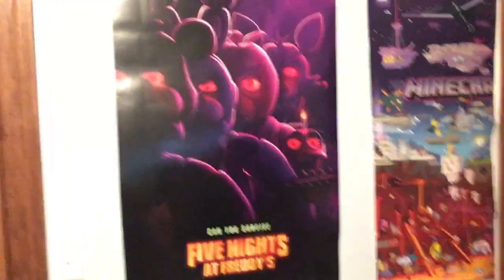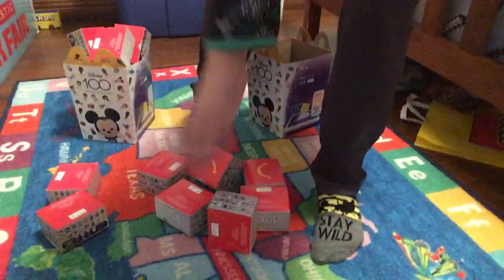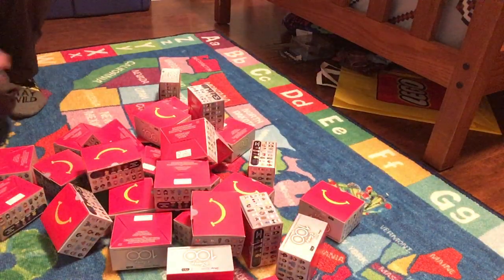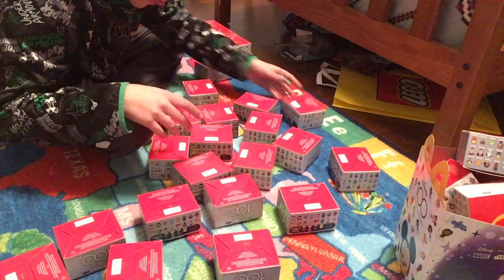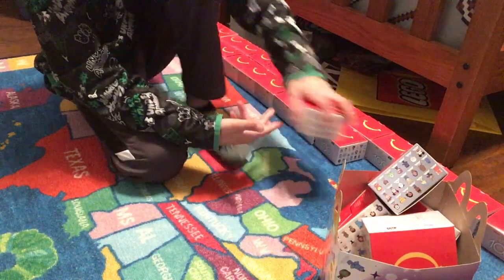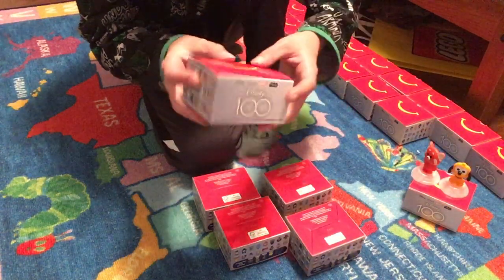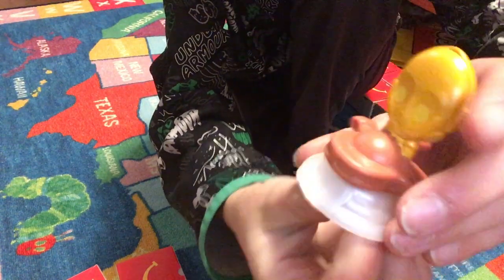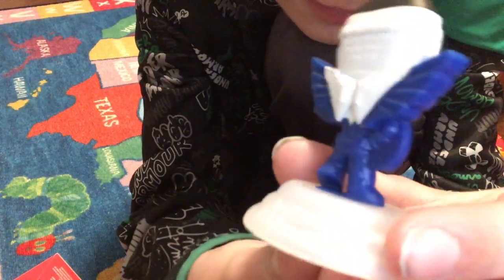The last of the McDonald’s Disney 100 toys